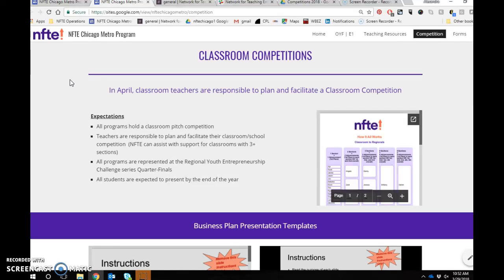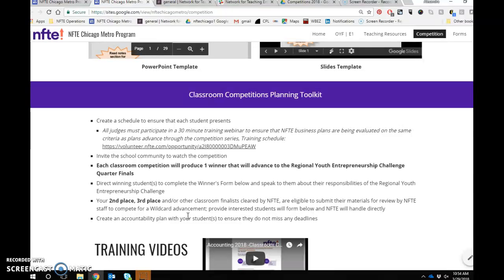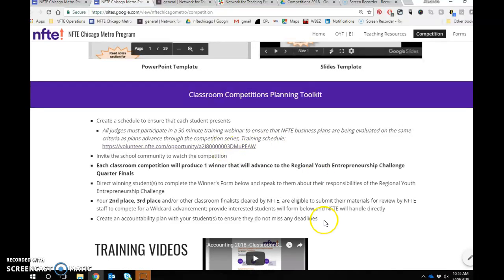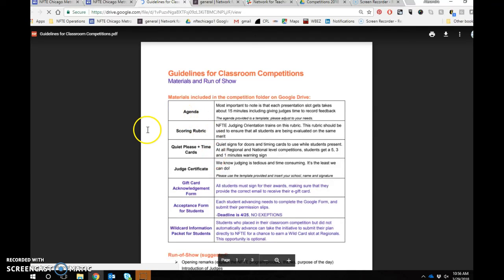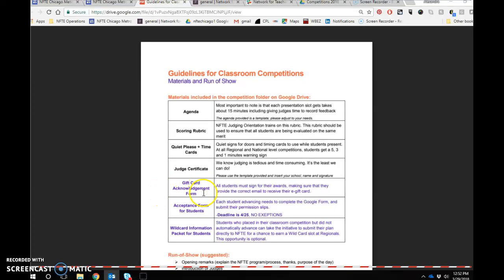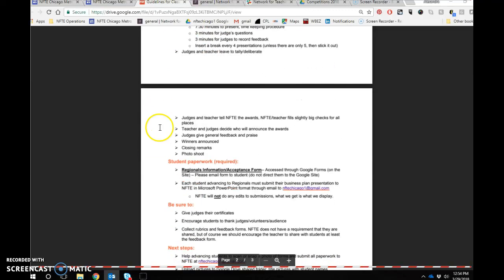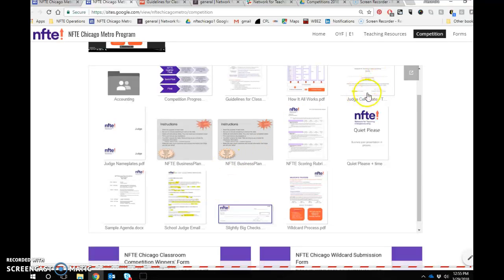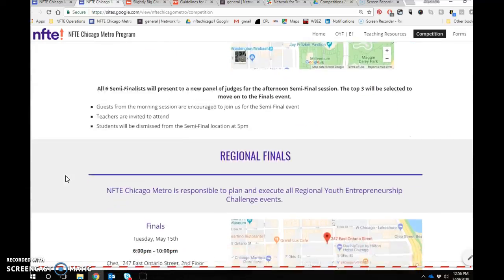Classroom Competitions Explectations and Planning